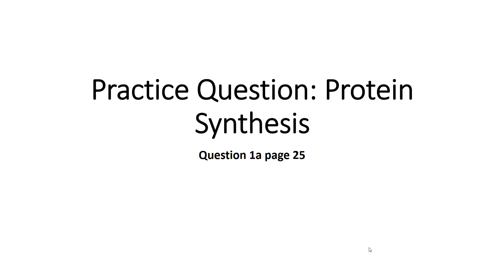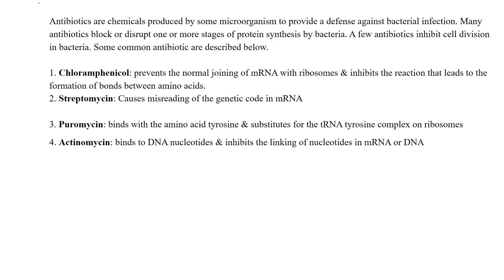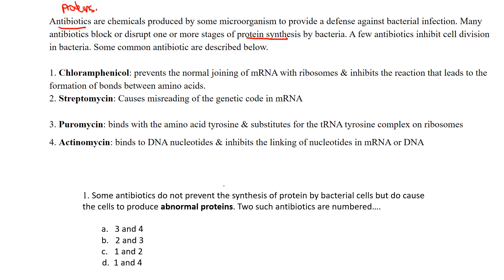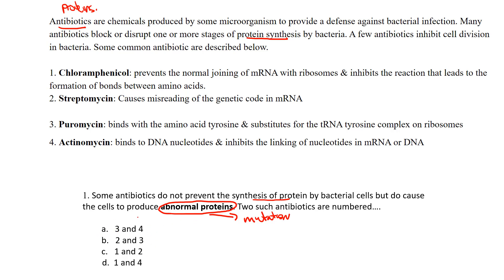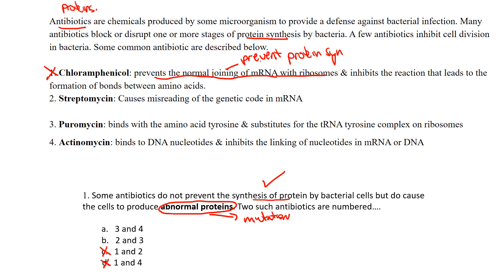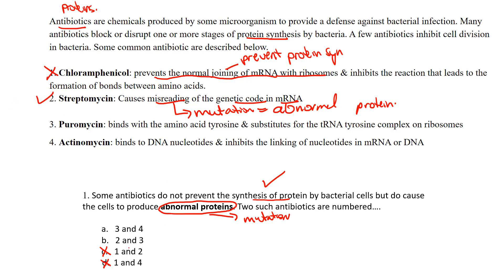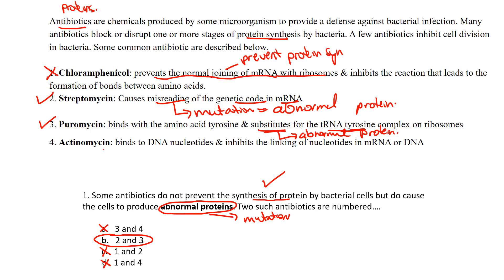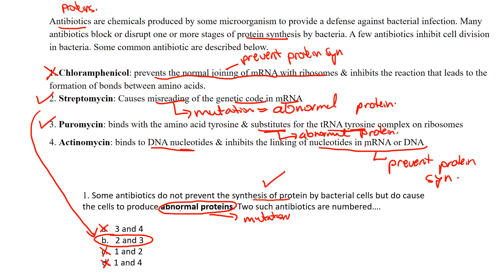Q 1a page 25 Protein synethesis question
Protein synethesis question